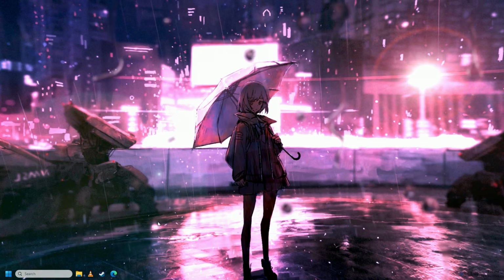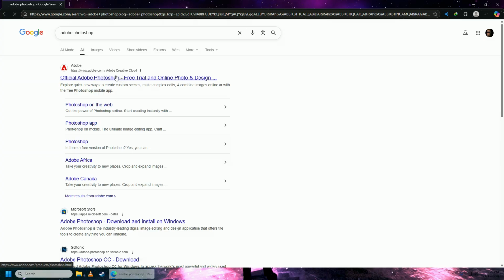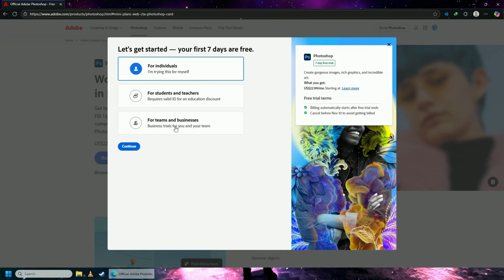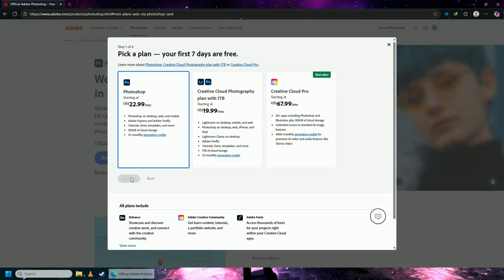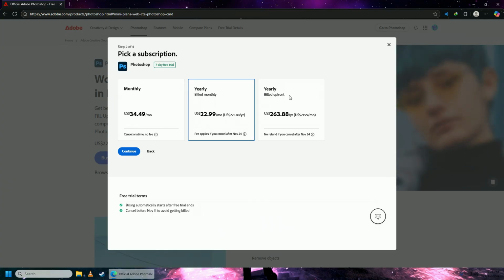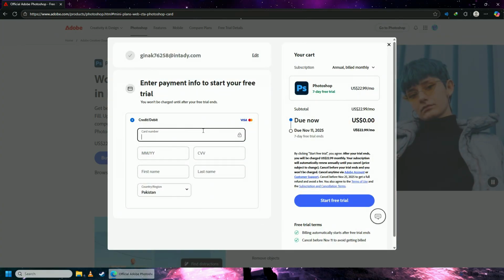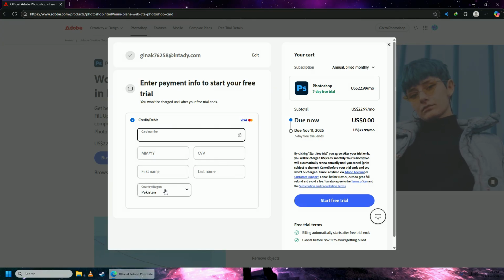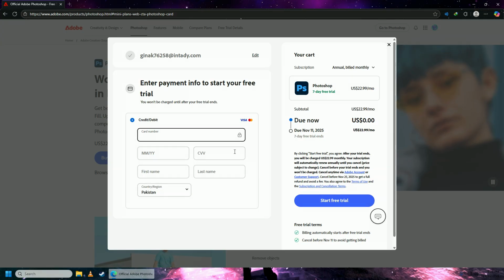How to DOWNLOAD Adobe Photoshop in PC (2025 METHOD)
Want *Adobe Photoshop* on your PC legally and without risk? This short guide shows the official 2025 methods to get Photoshop free for a limited time, plus safe alternatives if you don’t want a subscription.

Go to Adobe and sign in or create an Adobe ID. Download the Creative Cloud installer, run it, and install Photoshop. The trial gives full access for the trial period.

*Step 2: Use Student/Education Offers*
If you qualify as a student or teacher, check Adobe’s education plans. They often include extended trial offers or deep discounts that effectively make Photoshop free for a short time.

*Step 3: Use Company or School Licenses*
If your school or company provides Creative Cloud access, sign in with that account to use Photoshop without a personal purchase.

*Step 4: Try Legal Free Alternatives*
If you need a permanently free solution, try *GIMP* or the web-based *Photopea* — both offer Photoshop-like tools without subscriptions.

*Step 5: Important Safety Tip*
Do not download cracked copies or keygens. They are illegal and often include malware. Always use Adobe or trusted official platforms.

Two quick reminders: cancel the trial before billing if you don’t want to pay, and keep your PC drivers updated for best performance.

-- TechVersity